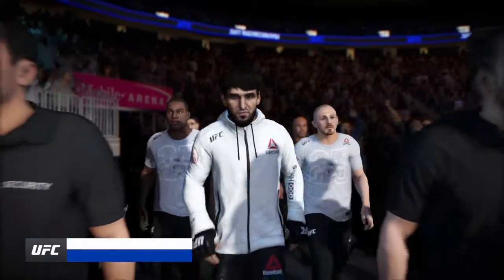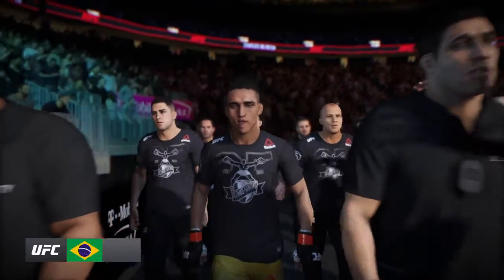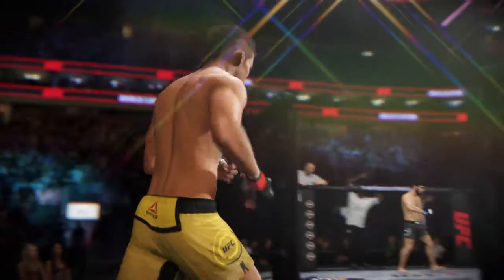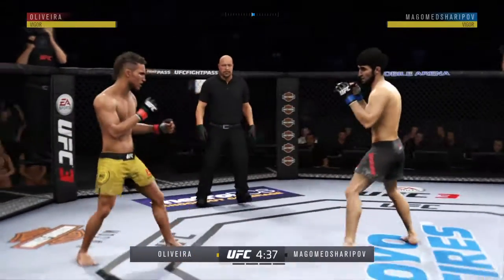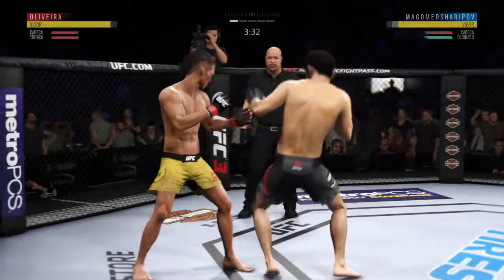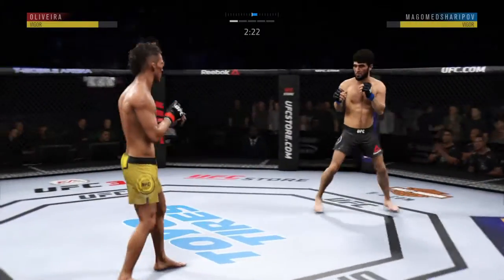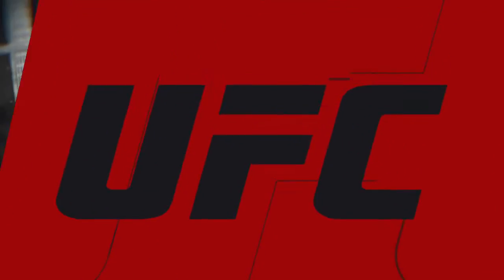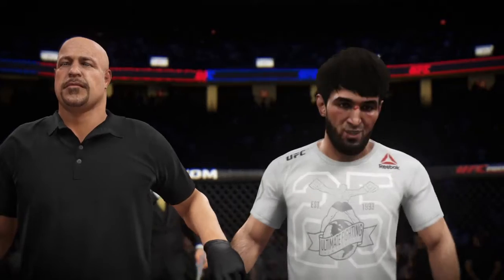UFC SUPER LUTA - ZABIT MAGOMEDSHARIPOV x CHARLES OLIVEIRA.